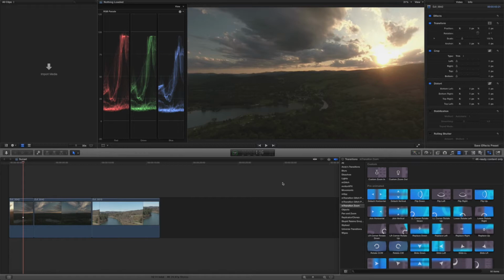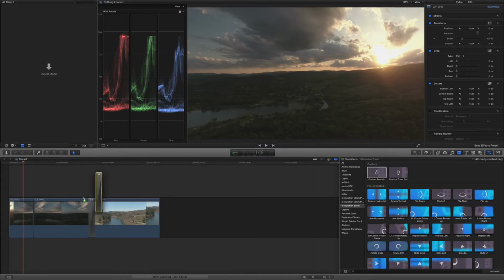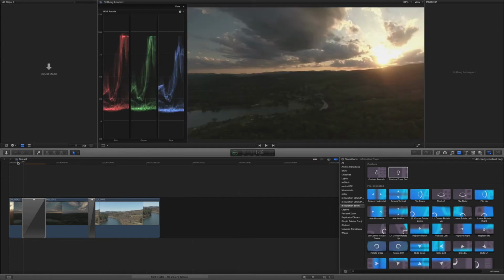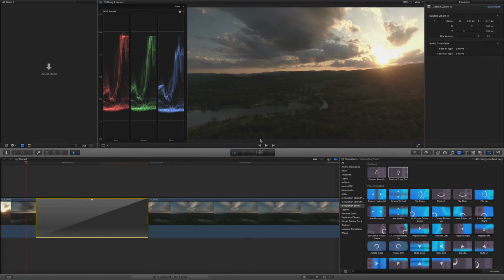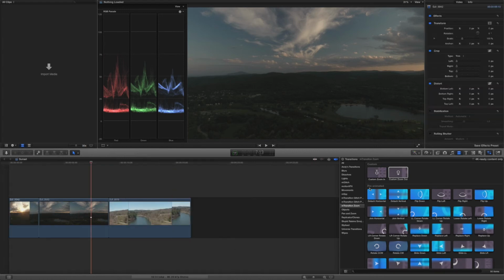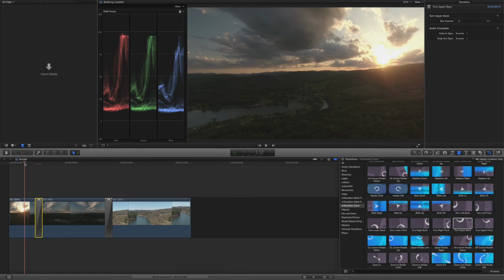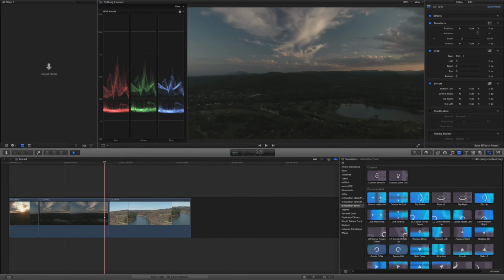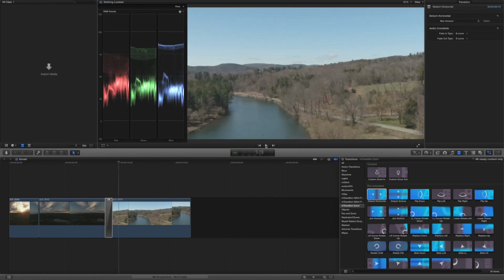mTransition Zoom - First Look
This is a quick look at mTransition Zoom from motionVFX. This is an excellent Final Cut Pro X transition plugin. mTransition Zoom is only $59. A great plugin. Highly recommended!